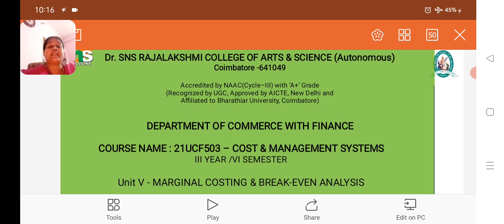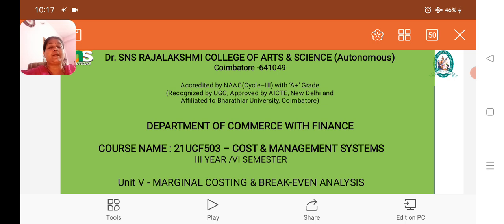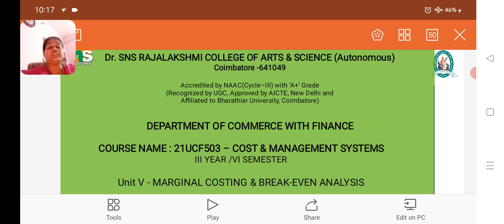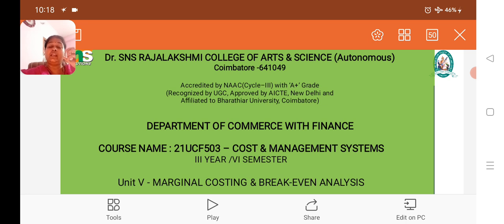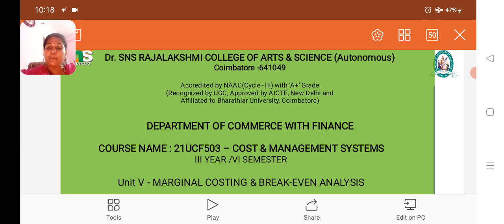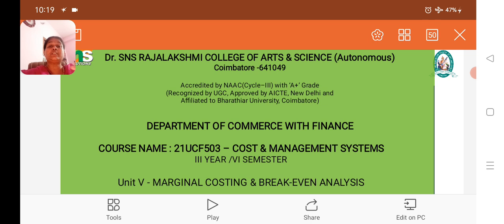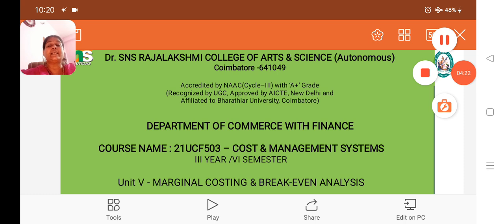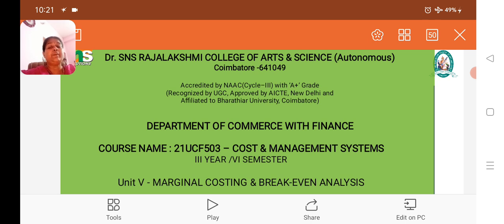Marginal Costing & Break even analysis|Cost and Management Systems|SNSInstitutions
This video is about the Concept of Marginal Costing & Break even analysis - Marginal costing is a costing technique where only variable costs are considered for decision-making, and fixed costs are treated as period costs.
Break-even analysis determines the sales level at which total revenue equals total costs, resulting in no profit or loss.